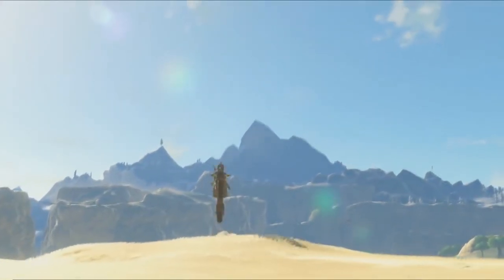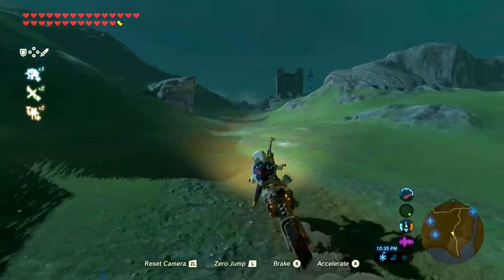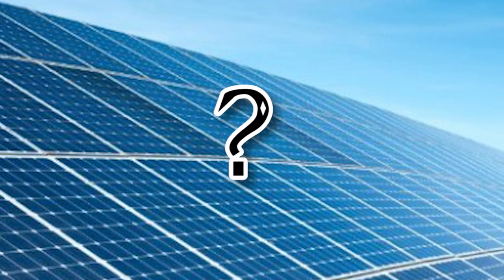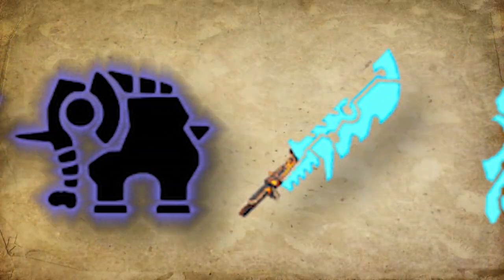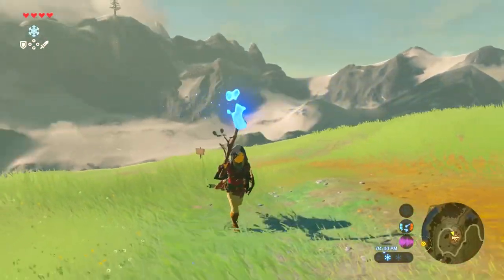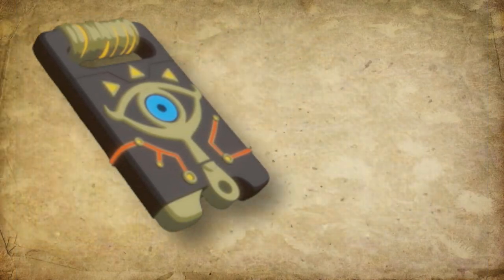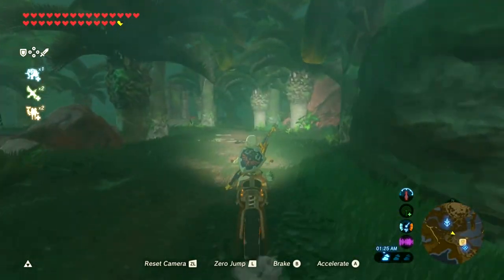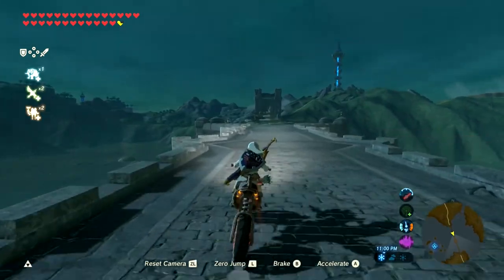Zelda: Breath Of The Wild - How Does The MASTER CYCLE ZERO Work? (The Champions' Ballad Dlc)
In today's zelda what if/theory/game theory video we are going to look at the origin, secrets, timeline, story, lore, mysteries and history of the master cycle zero which was the new rune for the sheikah slate in the legend of zelda breath of the wild the champions ballad dlc for the nintendo switch. This new vehicle/bike can be unlocked when doing the new quest, shrines, divine beast/dungeon and beating the new final boss. Throughout the games link has always trusted epona to help him beat ganondorf for example in the legend of zelda ocarina of time, the legend of zelda majora's mask, the legend of zelda twilight princess and many others. During this new quest you encounter kass, all the champions, and you undergo a ton of trails. However this time around he gets a bike called the master cycle zero which uses fuel and can do all kinds of stunts and tricks. However how does it work? Well let's find out!

Intro music
Hyrule Field Theme - Dubstep [ dj-Jo Remix ]